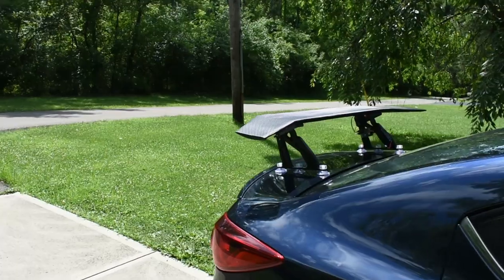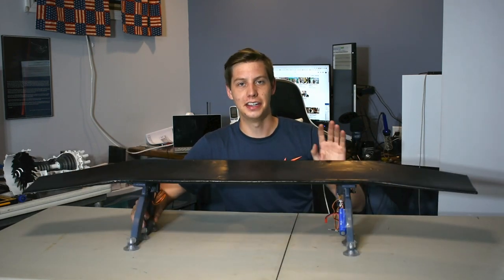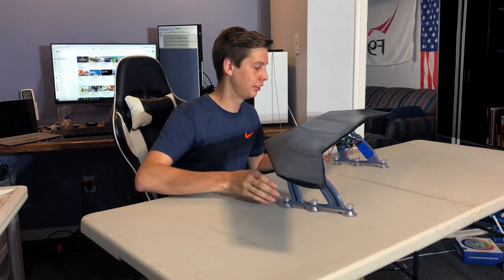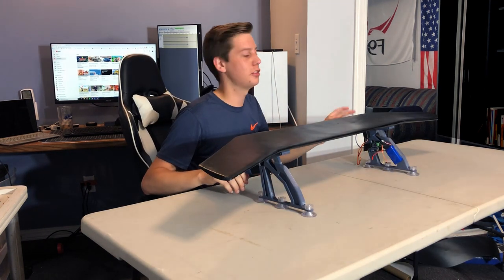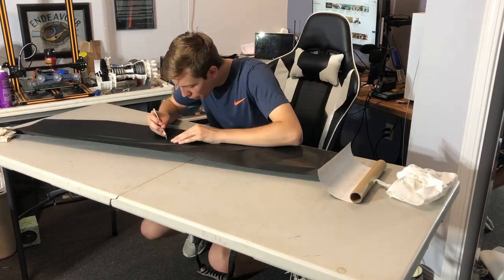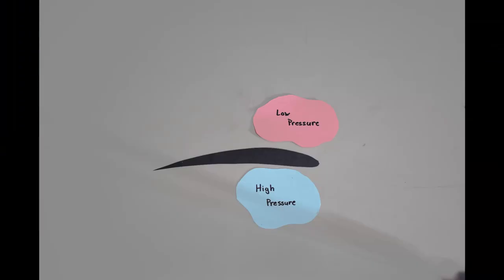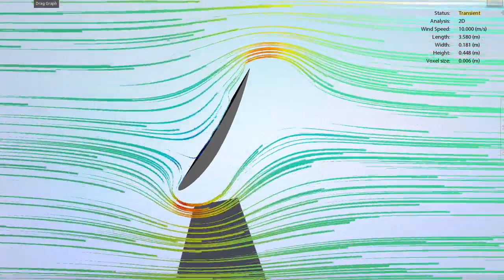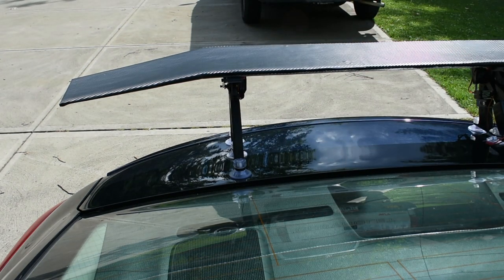DIY ACTIVE AERO Spoiler & Airbrake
In this video I build and test a homemade wing for the back of a car. This wing is in no way supposed to be effective it is just a fun project!